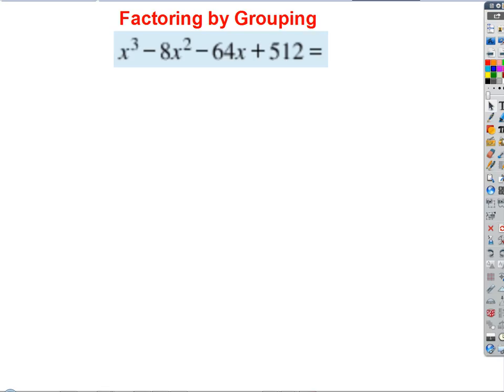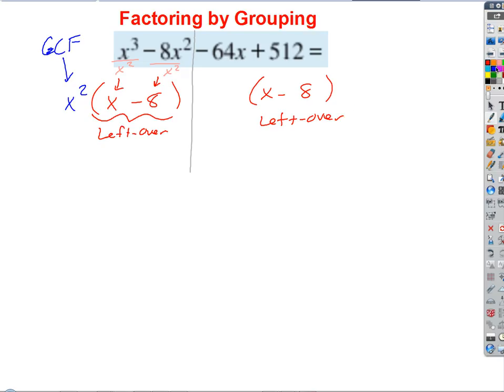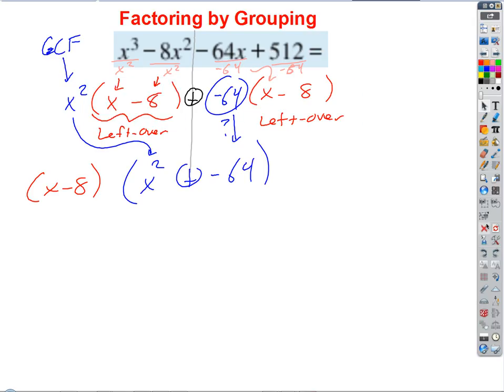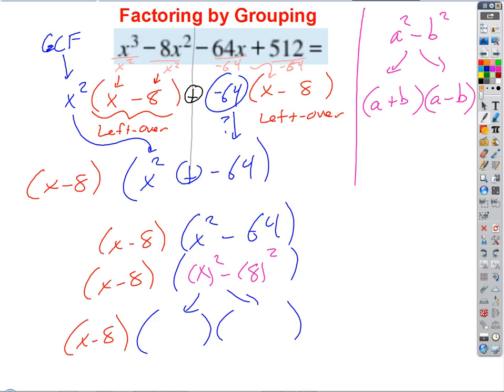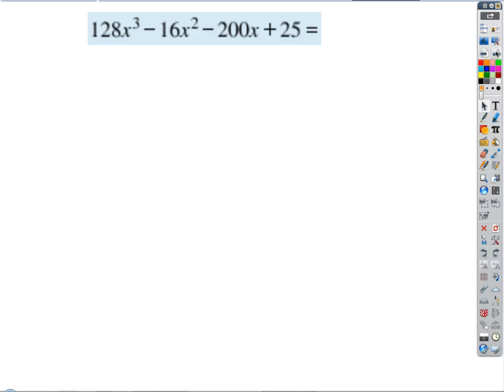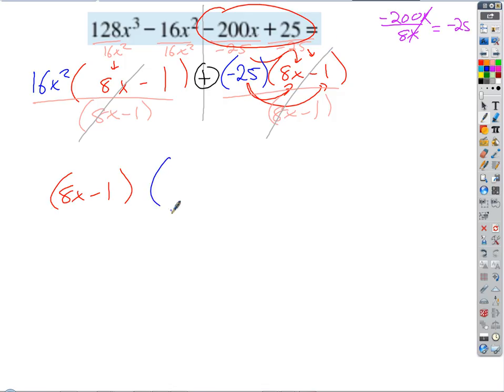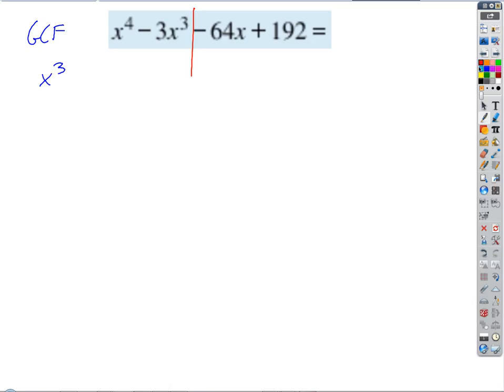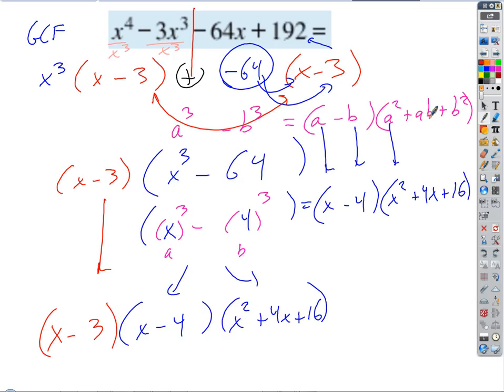2017 02 23 Factoring by Grouping 2